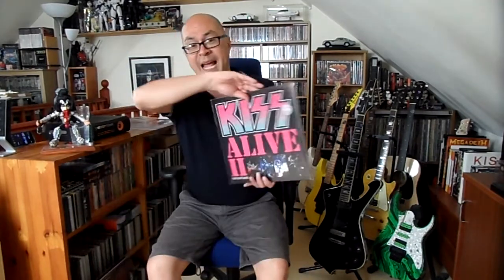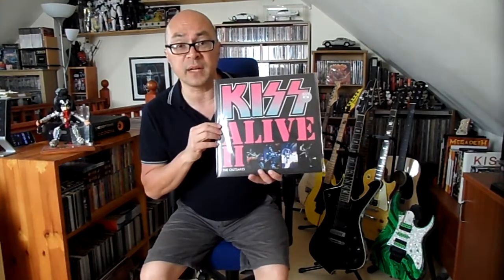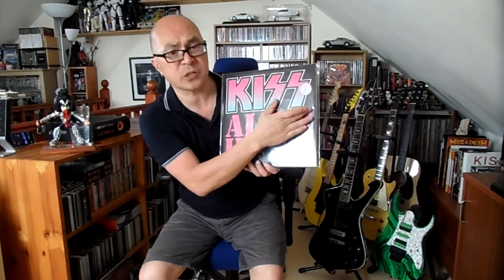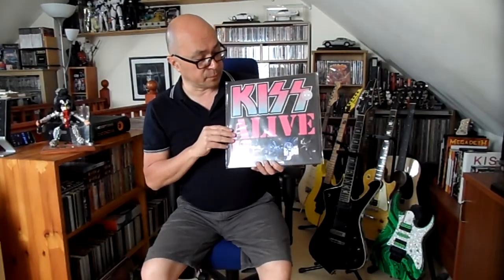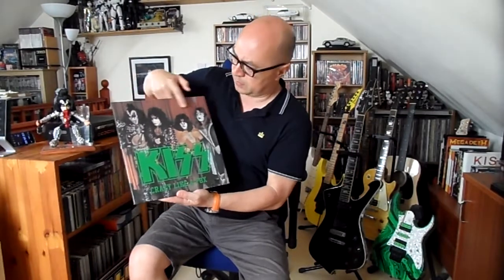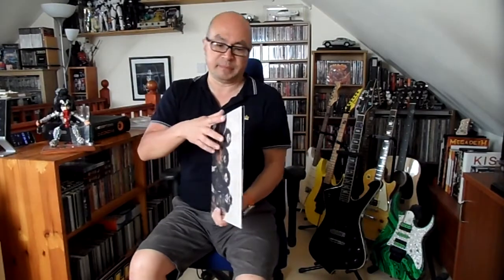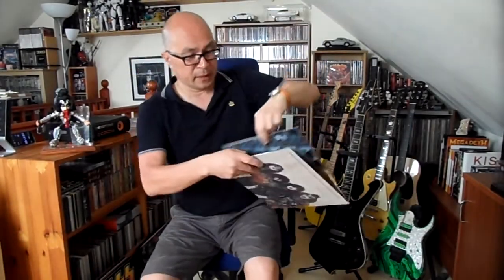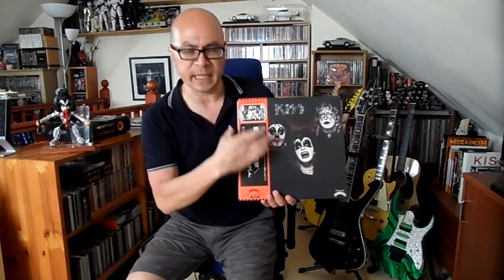Kiss rare vinyl bootleg collection part 26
At long last, another collection of awesome Kiss bootlegs, these are very cool!!!